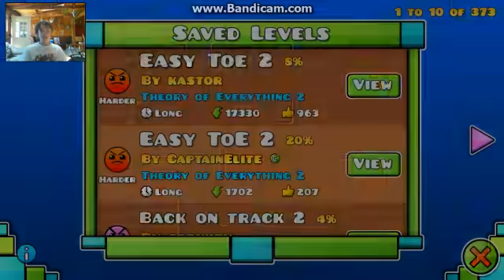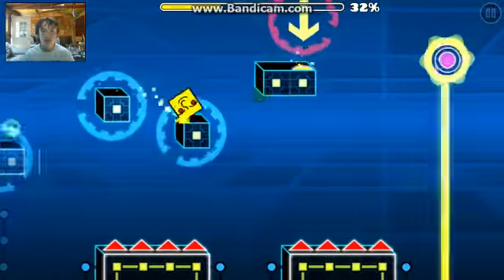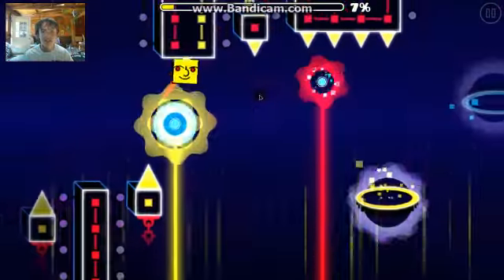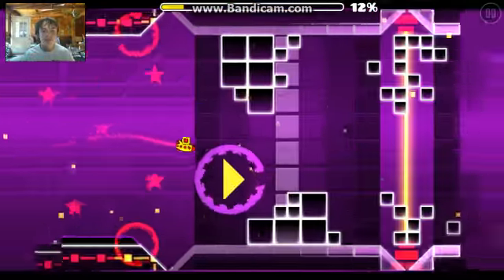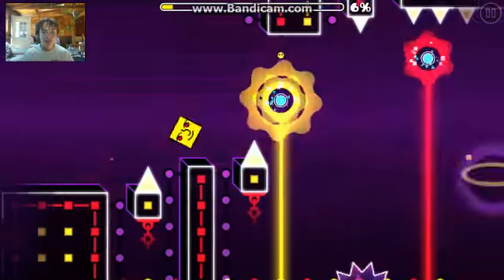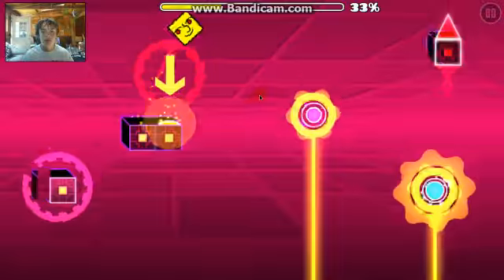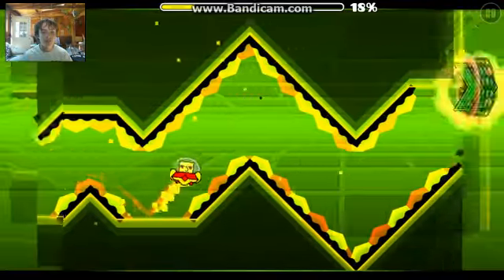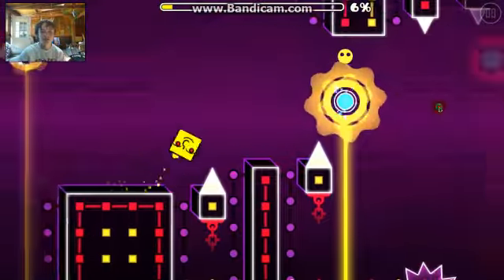Easy toe 2 theory of everything 2 practice g dash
85% YESSSSSSSSSSSSSSSSSSSS check out emoghost 35